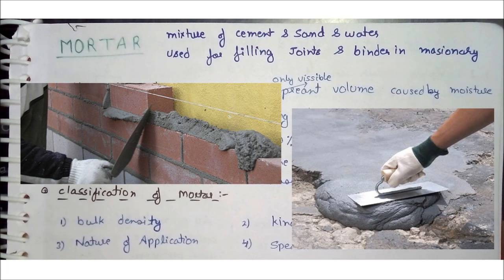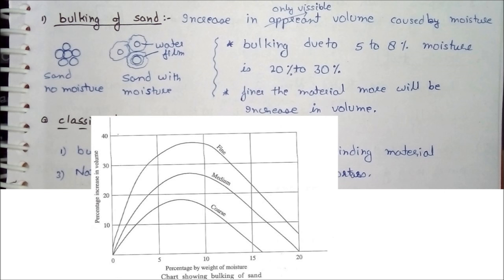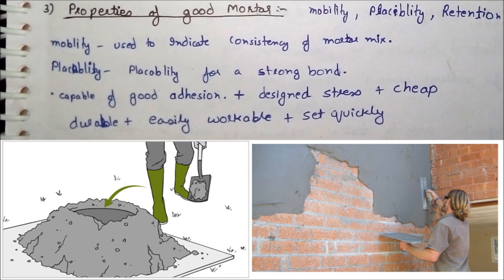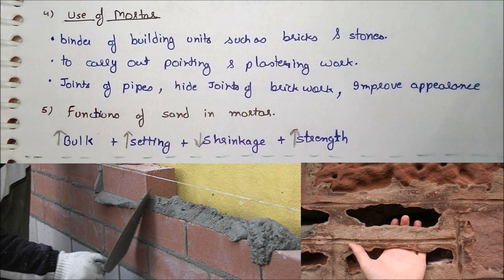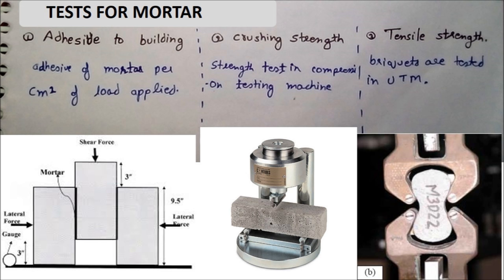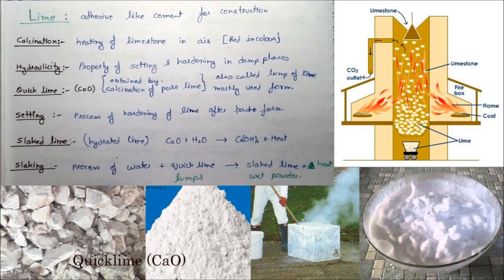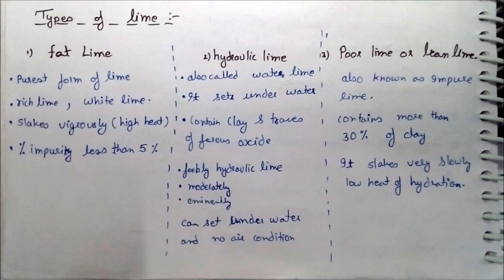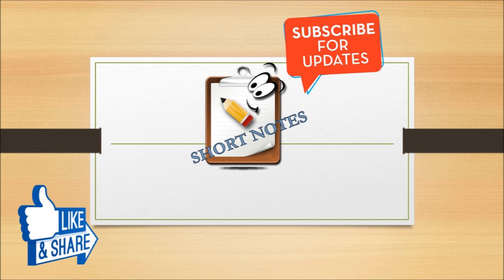Mortar & Lime Lecture 2 Properties of Building Material " GATE & IES EXAM " Short Notes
In this session we are focusing on mortar & lime as a part of building material.
* properties of mortar as adhesive in building material.
* uses of mortar adhesive, plastering building structure.
* gunting
* types of mortar
now coming up to lime.
*lime as a building material.
*type of lime used in building material.
*properties of lime to be used in building material.
*uses of lime as a best building material